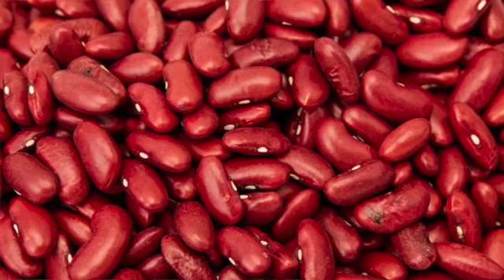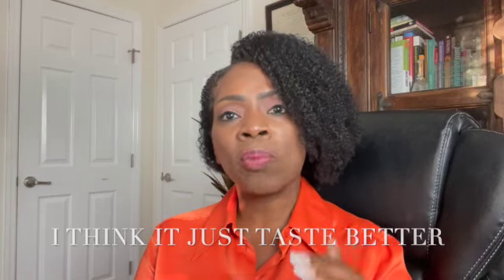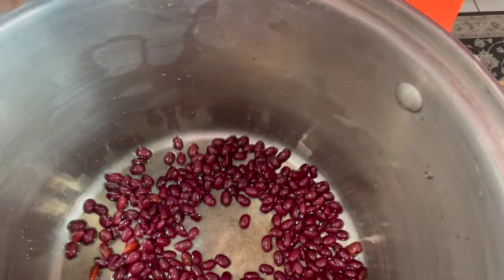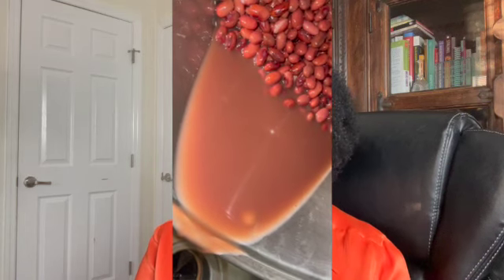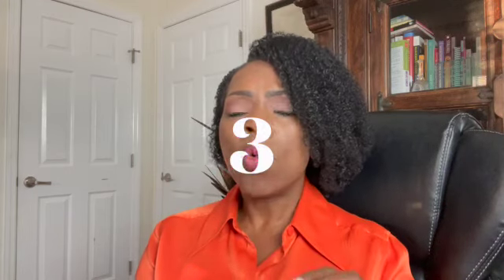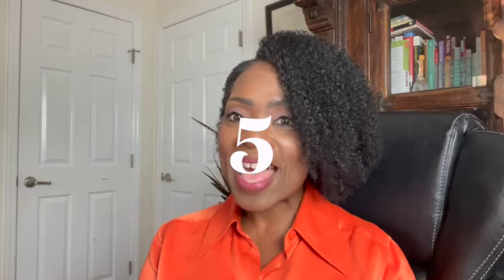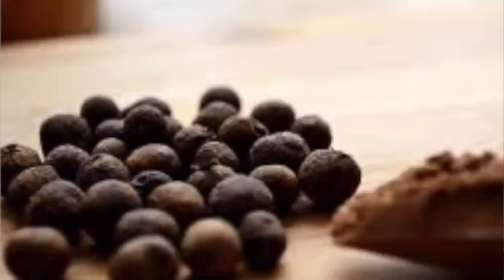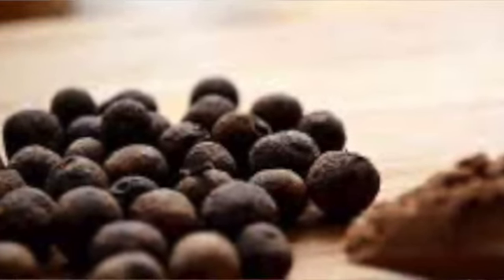How to- Jamaican Rice and Peas w/Brown rice. Day 14 Rice & Peas Thanksgiving Countdown 2022!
Hey Everyone!  Want the tips and tricks to make the perfect Jamaican Rice and Peas every time with brown rice?  Check this out!
Rice and Beans no oil
Dr. Helen, GF, GM, GD, Vegetarian
Servings: Servings 8-10.

INGREDIENTS

2 c brown rice
1 c dried red kidney beans
3 c water
1 can low fat coconut milk
10 garlic cloves (smashed)
1 small onion, chopped
2 stalks scallion cut in 3rds
1 not chicken bouillon cube
1 celery stalk (sliced and diced)
1 inch fresh ginger, grated
8-10 dried pimento berries
1 scotch bonnet pepper , washed, but undisturbed
6 sprigs fresh thyme (chopped) or 1 T dried thyme
DIRECTIONS

Step 1
1. Sort and wash the beans being careful to remove any debris.
2. Cover with enough water and allow to soak overnight or at least 12 hours. (In a pinch, you may bring washed and sorted beans to a boil for 10 minutes then turn off the heat, cover and allow to sit 1 hour.)
3. Drain water and rinse.
4. Water sauté 2 cloves fresh garlic, onion, ginger and celery for 1-2 minutes until fragrant and add to beans.
5. In a large saucepan cover beans with water and bring to a boil over moderately high heat.
6. Reduce heat to simmer.
7. Add in sautéed vegetables, scallion, pimentos and thyme.
Step 2
8. In a separate container, combine coconut milk, bouillon cube and salt to taste.
Step 3
9. Rinse rice in 3-4 passes of water.
10.Dry sauté rice in a pan for about 5 minutes stirring regularly to avoid burning.
11. Add rice then coconut milk to beans. Ensure that the water in the beans and the coconut milk is about an inch above the rice and beans.
12.Add Scotch bonnet pepper
13. Cover and simmer over low heat until rice is tender and he liquid is absorbed about 30-35 minutes.
14. Remove from heat.
Salt and pepper to taste
Fluff with fork.

Serve hot!

NOTES

PS I am often asked how does one obtain protein with a vegetarian diet.  There are many protein sources and we have included many of them in our recipes that have been previously listed or are to come.  This one includes beans and rice.  Whether you call it rice and peas or peas and rice, the combination provides a full protein since neither can be considered a full protein source on their own.  The combination with the coconut milk is wonderful.  It stores well too.

Want makeup that doesn't increase the risk of cancer?
@beautycounter.com/donnahines